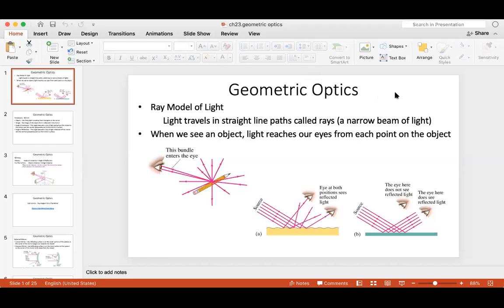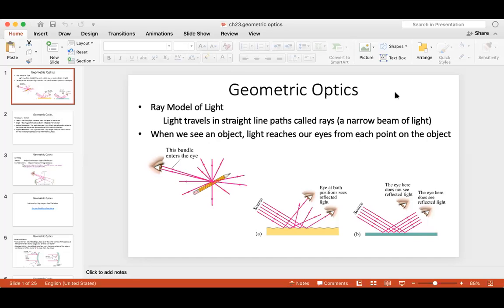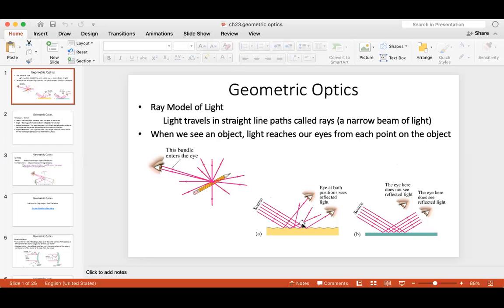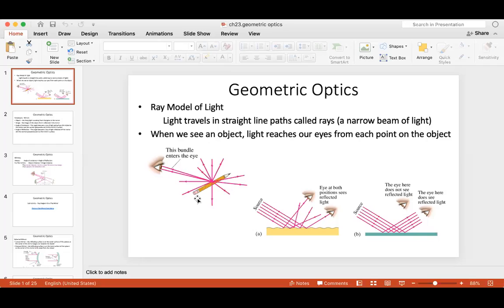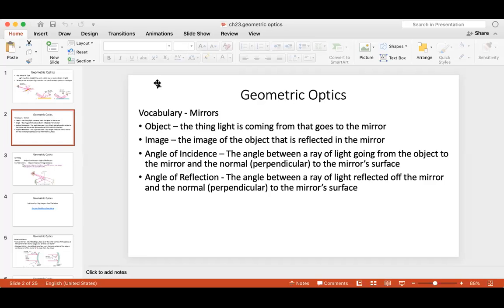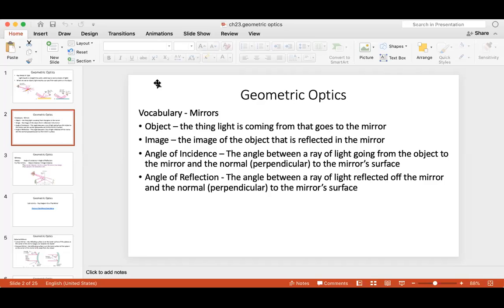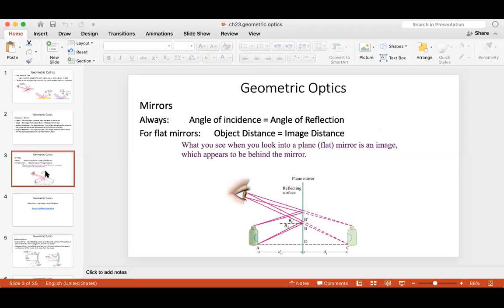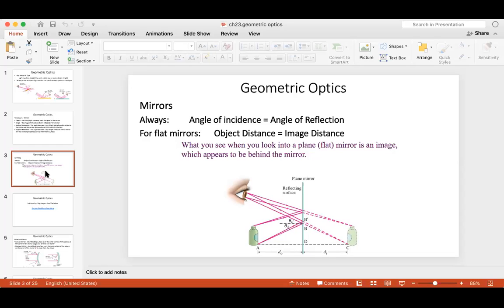Feb 23 Start Optics Notes/PPT